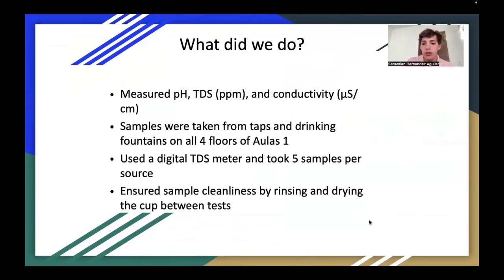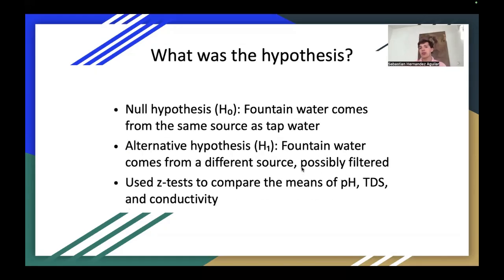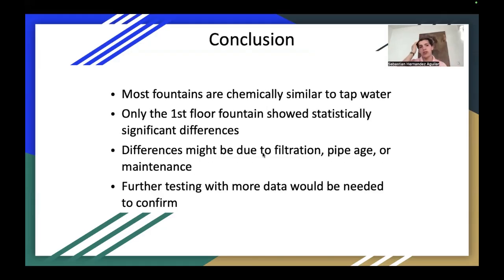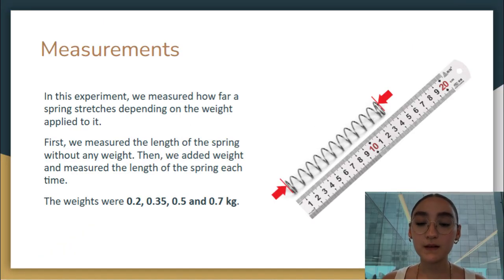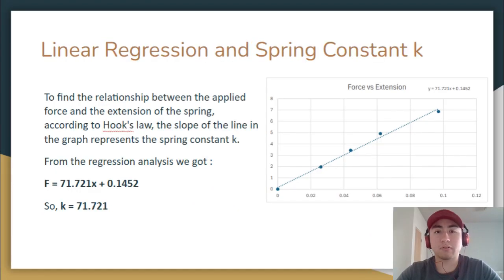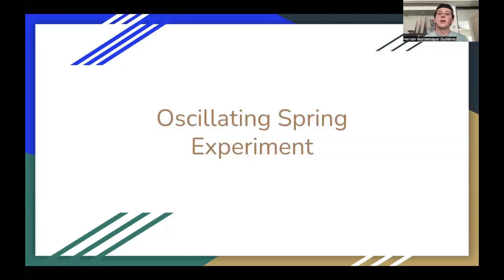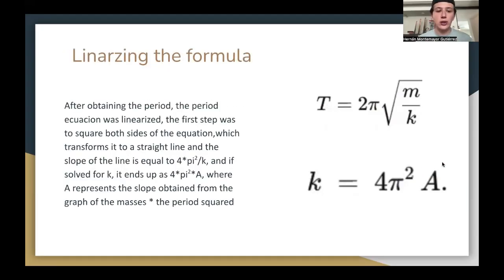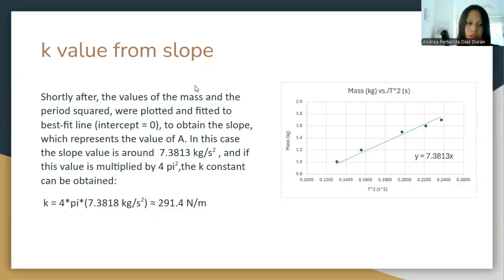Experimental Methods Video Presentation